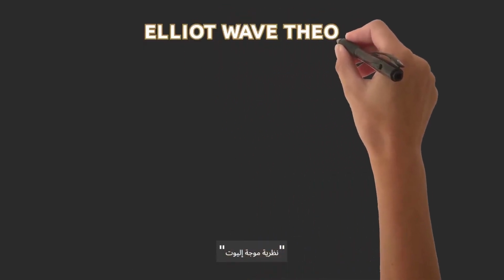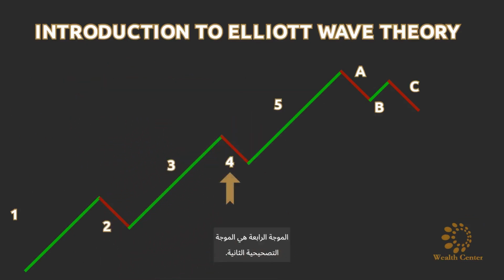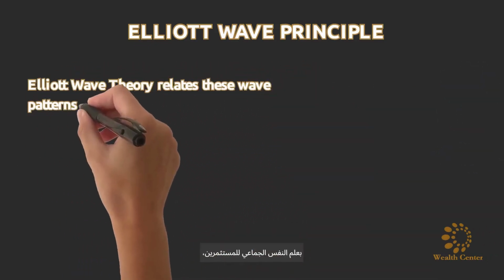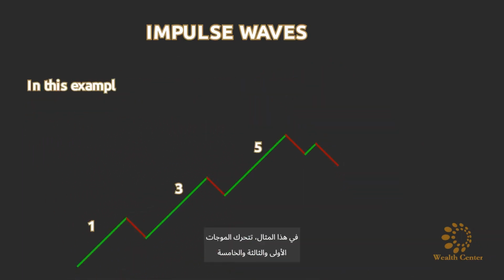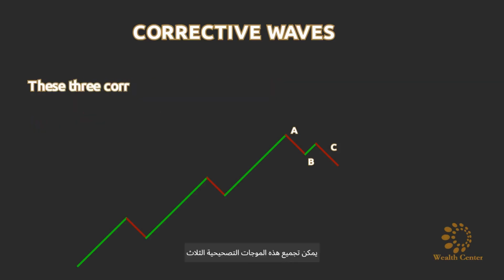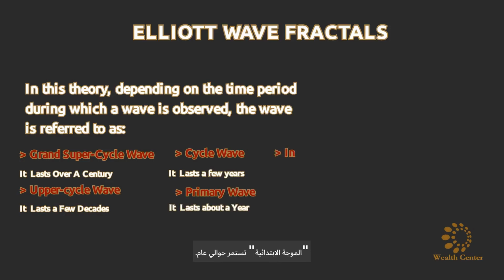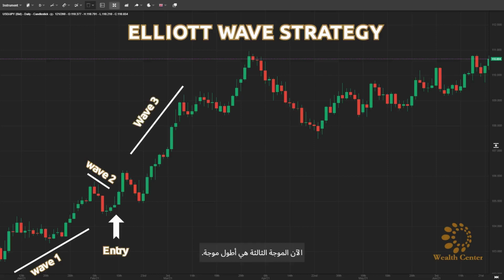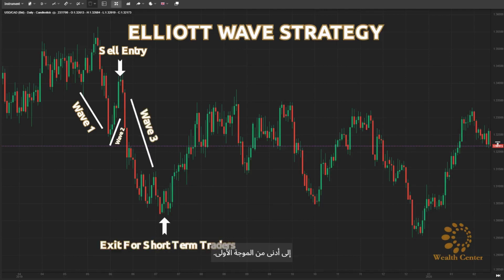موجات إليوت Elliott wave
شرح أعدادات الروبوت:

📌 **فارق سعر الدخول (EntryPrice_Difference):**
يُعتبر هذا الخيار من أبرز الوظائف المتاحة للمستخدم، حيث يُمكِّنه من تحديد المسافة المالية بين الصفقات المفتوحة. 📈 على سبيل المثال، في حال تحديد المسافة بقيمة 1 دولار، سيتم تنفيذ الصفقات على الأسعار التالية: 1990، 1991، 1992. وهنا يجدر الإشارة إلى أن الروبوت لن يتمكن من فتح أي صفقة جديدة في حال كانت المسافة بين الصفقات أقل من دولار واحد. 💵 قد تكون المسافة بين الصفقة والأخرى، مثلا، 3 دولارات في حال تحققت شروط الدخول وتحرك الذهب بمقدار ثلاثة دولارات خلال دقيقة واحدة. ⏱️

📌 **الحد الأقصى للصفقات المفتوحة (MaxOpenPositions):**
تأتي هذه الوظيفة لتقدم للمستخدم القدرة على التحكم في عدد الصفقات التي يُمكن للروبوت فتحها في نفس الوقت. 🤖 فإذا تم تحديد العدد بـ 30 صفقة، ستكون النتيجة هي 30 صفقة مفتوحة في نفس الوقت. وهنا الجدير بالذكر أنه لن يتم فتح أي صفقة جديدة حتى يتم إغلاق إحدى الصفقات المفتوحة بنجاح. 🚫💹

🎯 هدف الربح بالنقاط (ProfiteTarget_Pips):
تُمكِّن هذه الوظيفة الروبوت من تحديد هدف الربح بعدد معين من النقاط. 🔢 يُمكن للمستخدم، بسهولة، تحديد متى يتم أخذ الربح، سواء كان ذلك عند 300 نقطة أو 1000 نقطة بالنسبة لكل صفقة.

📉 سعر بدء التداول (StartTrading_Price):
من خلال هذا الخيار، يُمكِّن المستخدم الروبوت من تحديد السعر الذي يبدأ عنده في فتح صفقات الشراء أو البيع.

⛔ سعر إيقاف التداول (StopTrading_Price):
تُمكِّن هذه الوظيفة المستخدم من تحديد السعر الذي عنده يتم إغلاق جميع الصفقات المفتوحة ومنع الروبوت من فتح أي صفقة جديدة.

💰 حجم الرافعة المالية (mmLots):
تتيح هذه الخاصية للمستخدم تحديد حجم الرافعة المالية التي سيتم استخدامها في الصفقات، مما يُمكِّن من زيادة الربح أو الخسارة بناءً على حجم الرافعة. في هذ الفيديو ستتعرف على نظرية موجات إليوت المبنية على نمط الخمس موجات، كما ستتعلم في نهاية الدورة كيفية بناء استراتيجية تداول باستخدام نمط موجة إليوت.

•مقدمة في نظرية موجات إليوت :

– تتحرك الأسعار في الأسواق المالية بشكل مستمر صعودًا و هبوطًا في أنماط متكررة تسمى الموجات.

– تم تطوير موجات إليوت على يد ”رالف نيلسون إليوت“ في الثلاثينات من القرن العشرين.

– يمكنك من خلال هذه الدورة تحديد اتجاه السوق و مستويات الاسعار القابلة للتحقيق.

– الدورة باللغة الإنجليزيه مع ترجمة عربية.

محتويات الدورة:

1. مقدمة في نظرية موجات إليوت.
2. من هو مطور موجات إليوت.
3. ثلاث قواعد مهمة يجب اتباعها في نظرية موجات إليوت.
4. تعريف الموجات الاندفاعية مع الشرح.
5. تعريف الموجات التصحيحية مع الشرح.
6. تعريف كسورات موجات إليوت.
7. مثال على موجات إليوت.
8. مثال كلاسيكي لنمط الخمس موجات.

يمكنك تطبيق جميع الدروس في حساب افتراضي حتى تتقن عملية التداول قبل التداول بأموال حقيقية.

تم تصميم الدورة بتقنية الموشن جرافيكس بحيث يجعل فهم المادة العملية أمراً سهلا و ممتعاً.